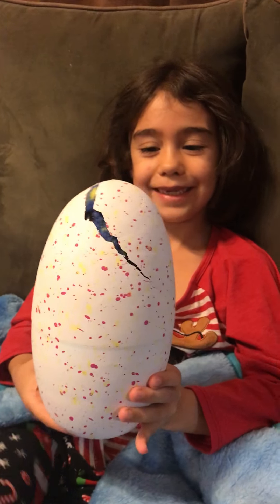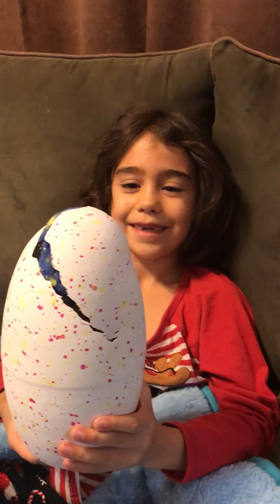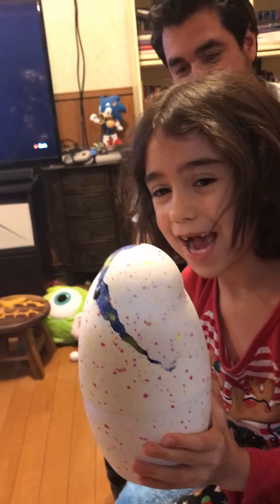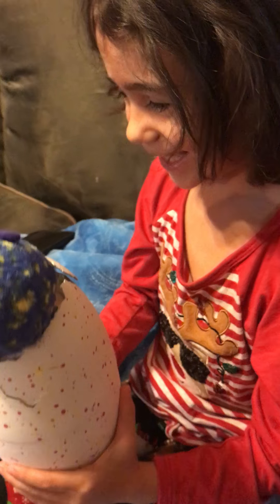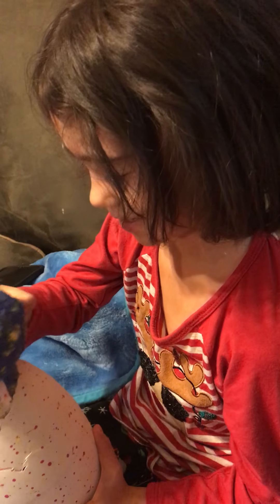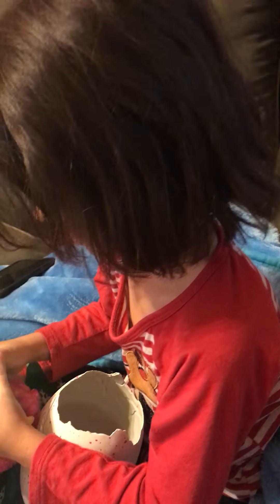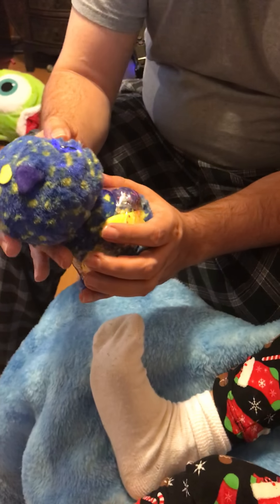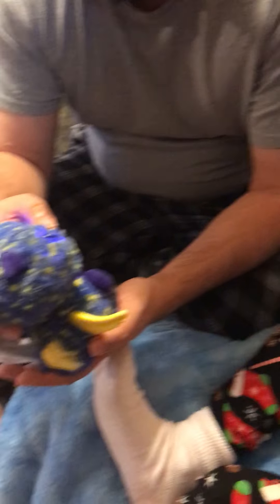Watching a hatchimal crack open for Christmas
Arianna got her wish for Christmas Hatchimal surprise egg